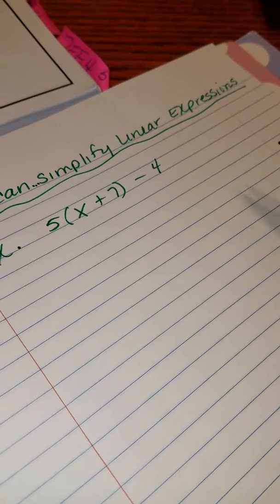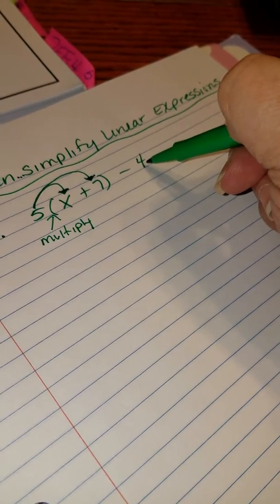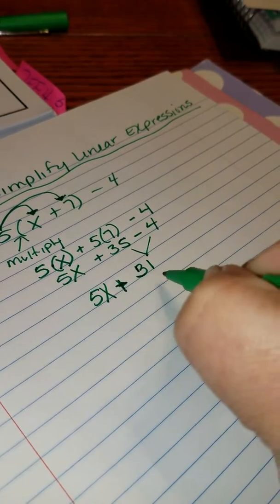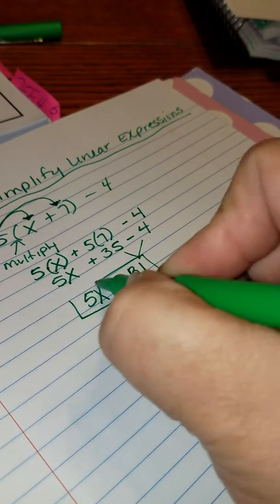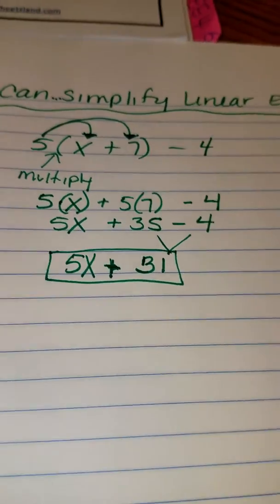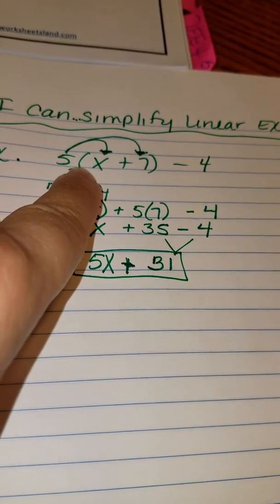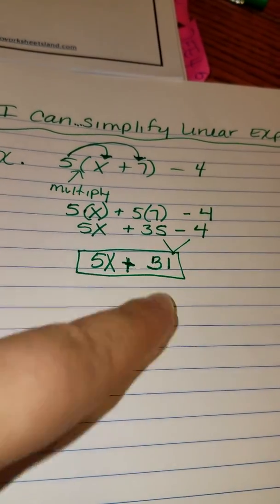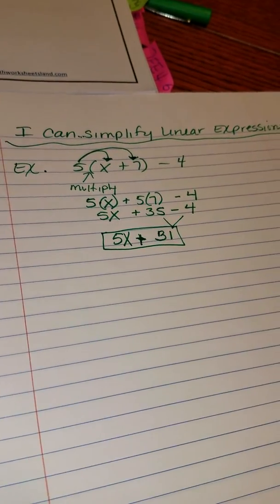7th simplify linear expressions 1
Notes and example